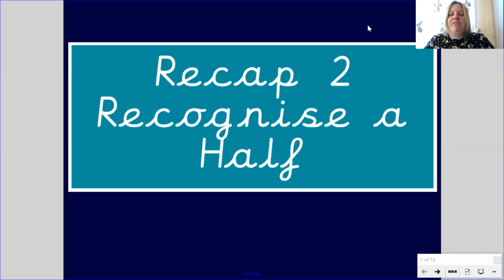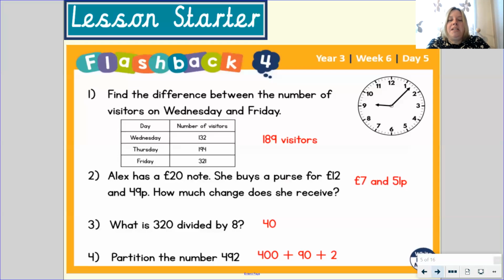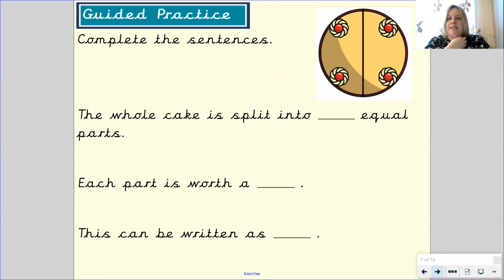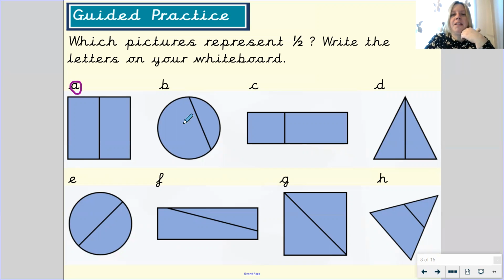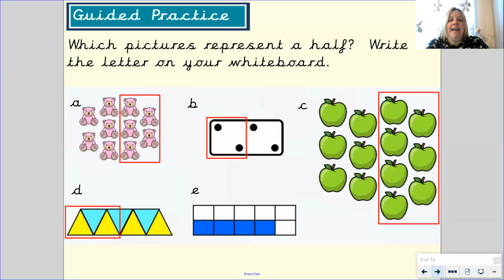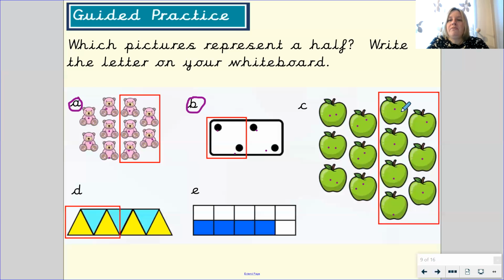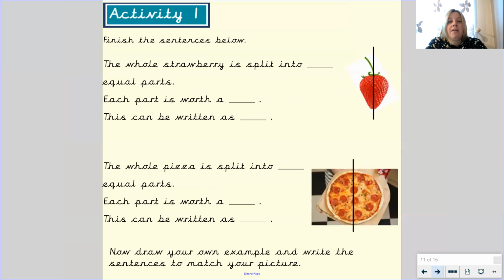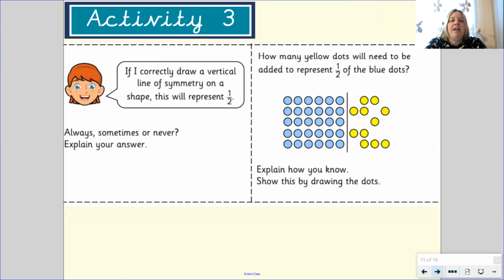Year Three - 24th February - Mandela - Maths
In today’s Maths lesson, you will be learning that splitting a whole into two equal parts is called 'halving’ and how to write a fraction.  We will also learn what the denominator and numerator of a fraction mean.